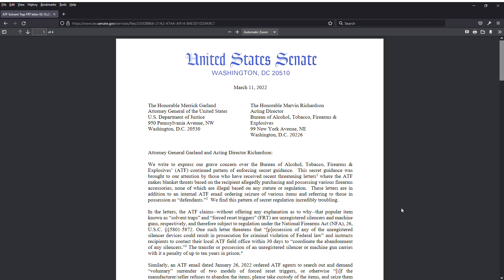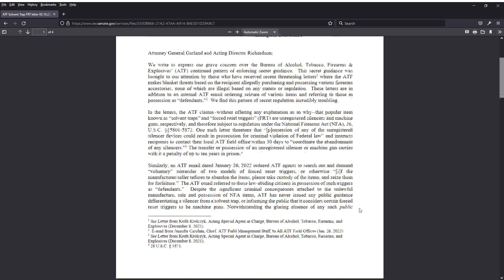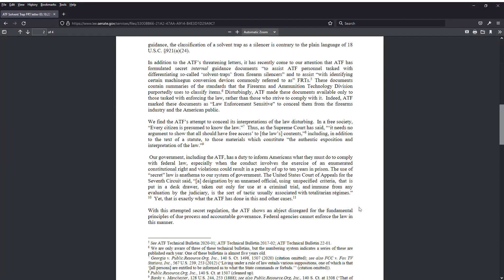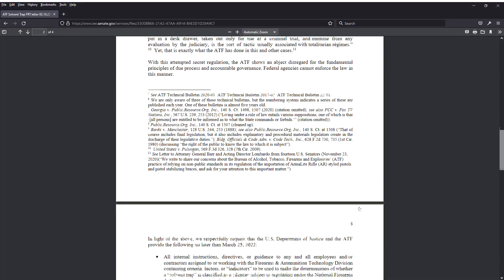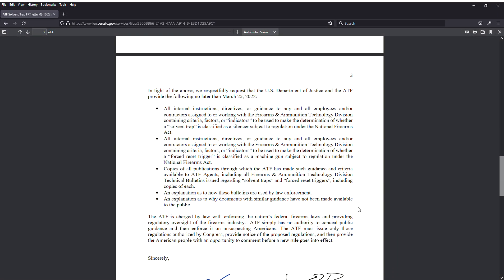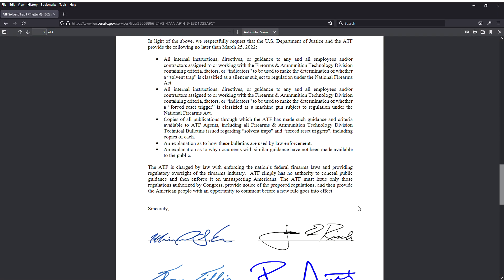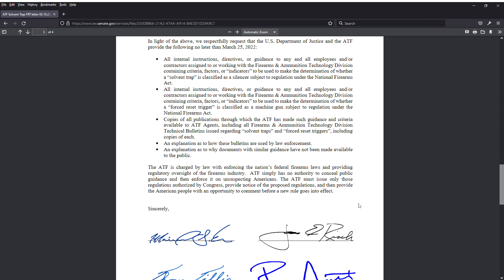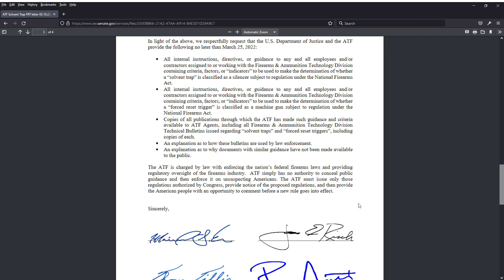ATF Solvent Trap FRT letter 03 10 22 signed ATF Solvent Trap FRT letter 03 10 22 Forced Reset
This is not any sort of advice and I am involved with none of these entities. Thank you.

"Both [conservatives and liberals] hold the same premise—the mind-body dichotomy—but choose opposite sides of this lethal fallacy.

The conservatives want freedom to act in the material realm; they tend to oppose government control of production, of industry, of trade, of business, of physical goods, of material wealth. But they advocate government control of man’s spirit, i.e., man’s consciousness; they advocate the State’s right to impose censorship, to determine moral values, to create and enforce a governmental establishment of morality, to rule the intellect. The liberals want freedom to act in the spiritual realm; they oppose censorship, they oppose government control of ideas, of the arts, of the press, of education (note their concern with “academic freedom”). But they advocate government control of material production, of business, of employment, of wages, of profits, of all physical property—they advocate it all the way down to total expropriation.

The conservatives see man as a body freely roaming the earth, building sand piles or factories—with an electronic computer inside his skull, controlled from Washington. The liberals see man as a soul freewheeling to the farthest reaches of the universe—but wearing chains from nose to toes when he crosses the street to buy a loaf of bread.

Yet it is the conservatives who are predominantly religionists, who proclaim the superiority of the soul over the body, who represent what I call the “mystics of spirit.” And it is the liberals who are predominantly materialists, who regard man as an aggregate of meat, and who represent what I call the “mystics of muscle.”

This is merely a paradox, not a contradiction: each camp wants to control the realm it regards as metaphysically important; each grants freedom only to the activities it despises. Observe that the conservatives insult and demean the rich or those who succeed in material production, regarding them as morally inferior—and that the liberals treat ideas as a cynical con game. “Control,” to both camps, means the power to rule by physical force. Neither camp holds freedom as a value. The conservatives want to rule man’s consciousness; the liberals, his body." -- Ayn Rand